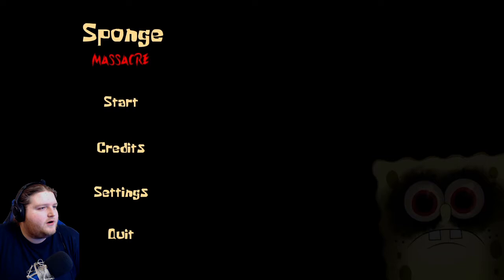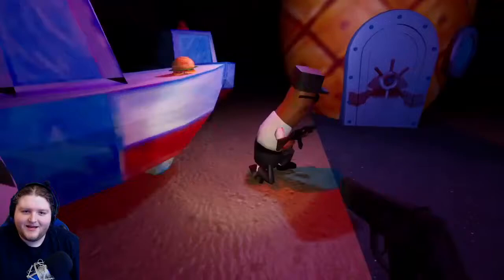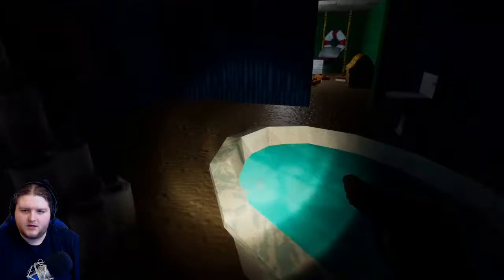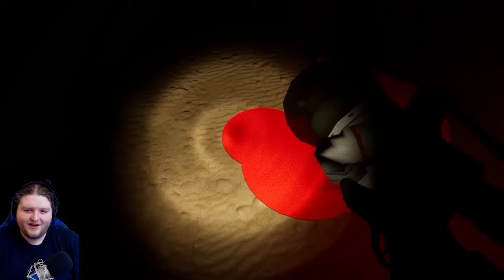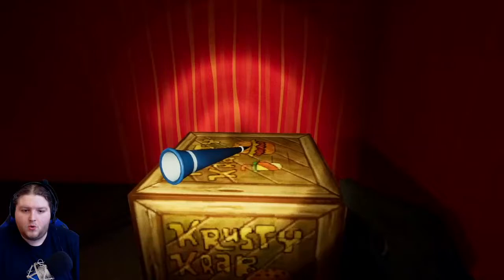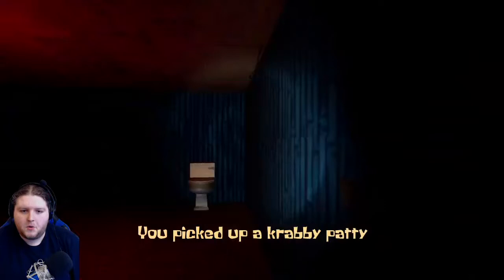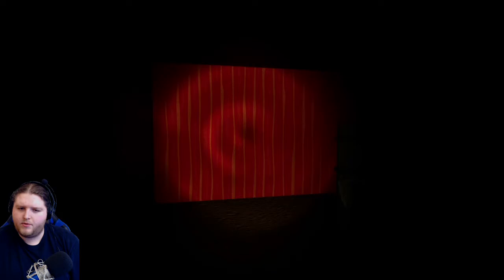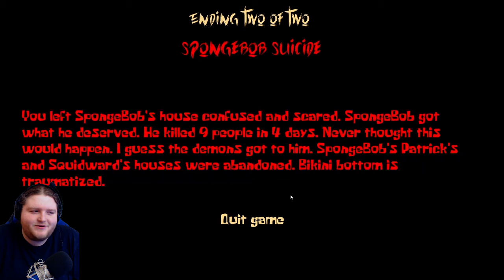Sponge Massacre: RAID ON THE SQUAREPANTS RESIDENCE!